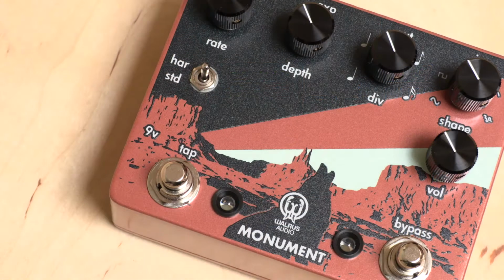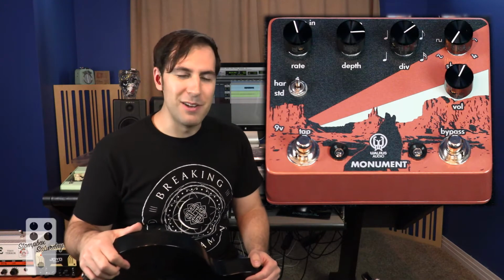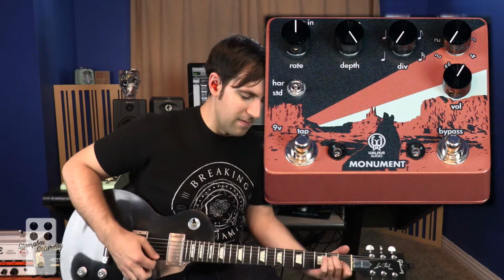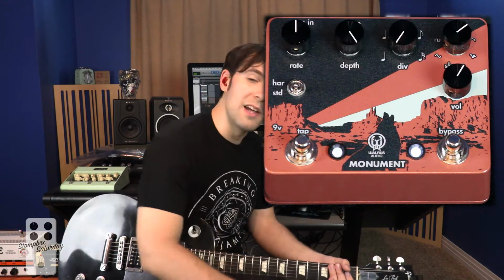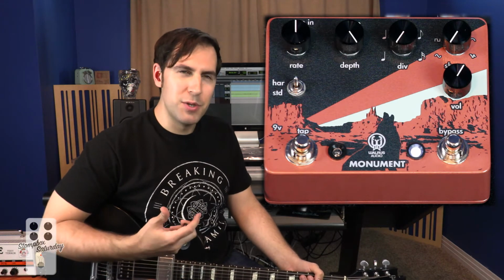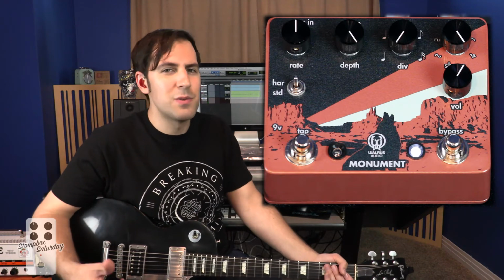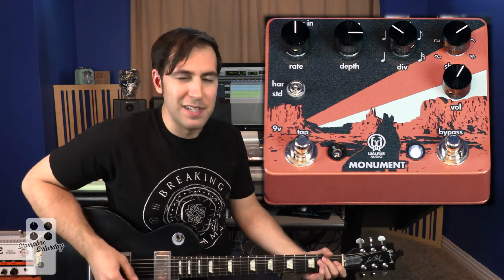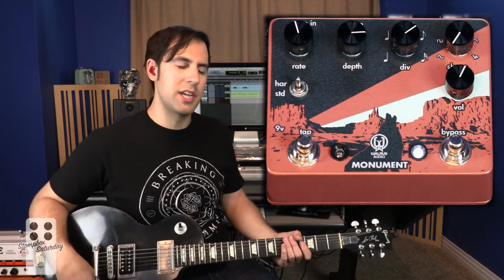Walrus Audio Monument Harmonic Tap Tremolo Review & Demo (Stompbox Saturday Ep.87)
When it comes to tremolo pedals, I don't have many favorites. Very few are actually good and not many bring anything new to the table. Enter the Walrus Audio Monument!
This new tap-tempo tremolo pedal combines six tremolo waveforms, including a custom "Monument" tremolo, along with the lush sounds of Harmonic tremolo.

From Walrus Audio: "Inspired by the beautifully jagged, red-sand desert landscape of Monument Valley, the Monument Tap-Tremolo is both a harmonic, and standard tremolo that produces a rich, luscious, warm pulsating modulation capable of peaks and valleys as smooth or as jagged as the real ones that our dear mother nature created long ago."